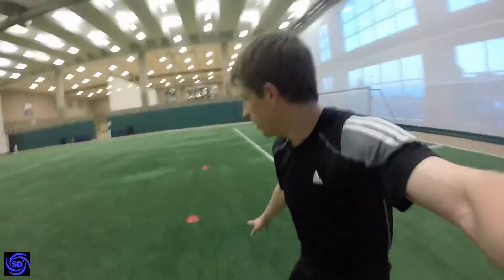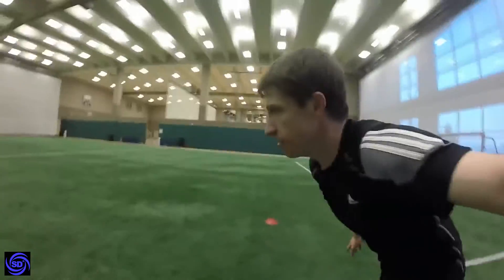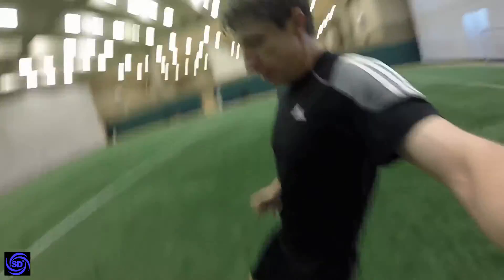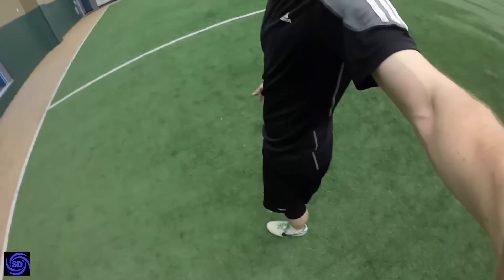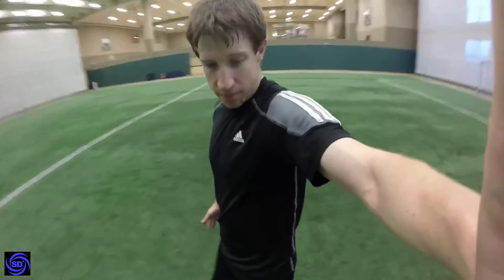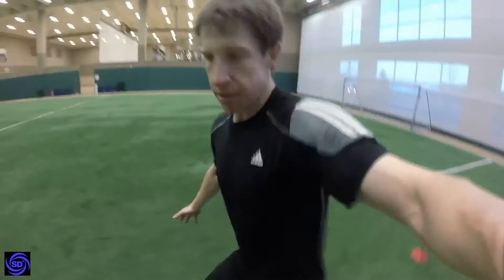Soccer Strength and Stamina with the T-Drill - Soccer Strength and Conditioning Thursdays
Soccer Strength and Fitness with the T-Drill - Soccer Strength and Conditioning Thursdays #3

Soccer Motivation on Mondays
Soccer Tutorials on Tuesdays
Soccer Workouts on Wednesdays
Soccer Conditioning Drills on Thursdays

Check out "The Fieldless Soccer Guide." Train anywhere, anytime! for more info.

The past couple of soccer strength and conditioning workouts have been essential exercises that help players develop their full body strength and their fitness. This workout combines those exercises into a soccer cone drill that will help you build your strength, fitness, and agility.

To do this drill, take 4 cones and set them up in a "T" shape. Start off at the cone at the bottom of the T. Backpedal down, around the middle cone and then side shuffle past one of the side cones. At that point, do five burpees. Shuffle back past the middle cone, then sprint forward to the bottom of the "T."

Do 5 pushups. Then backpedal around the middle cone, shuffle sideways past the other side cone, and do 5 squat jumps. Shuffle back past the middle cone and sprint forward past the bottom of the "T." Do 5 more pushups, then sprint all the way past the endline on the field. Make sure to push hard on this final sprint to develop your mental toughness.